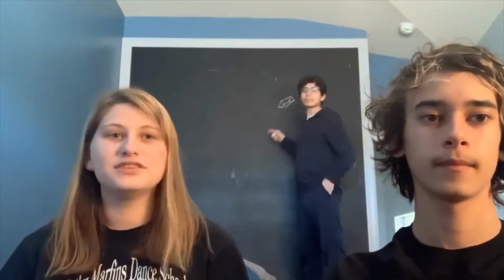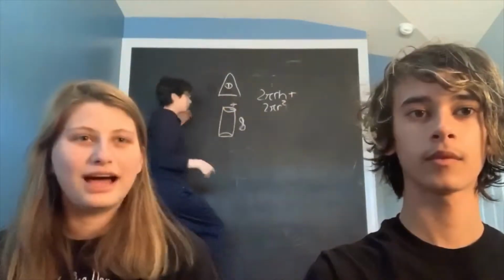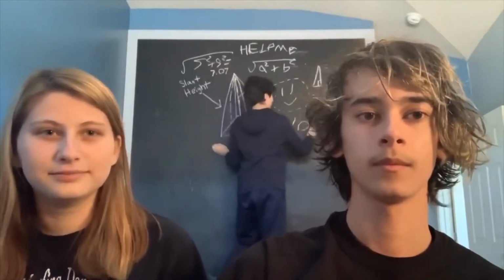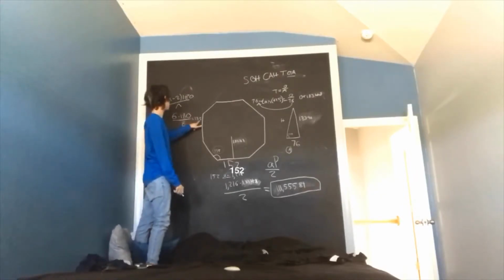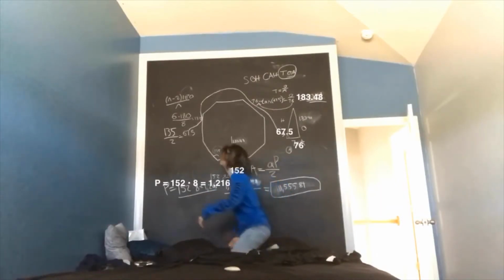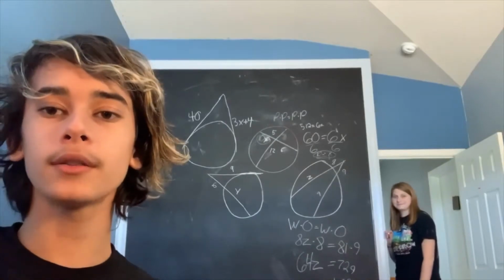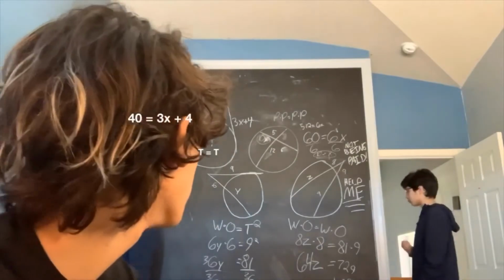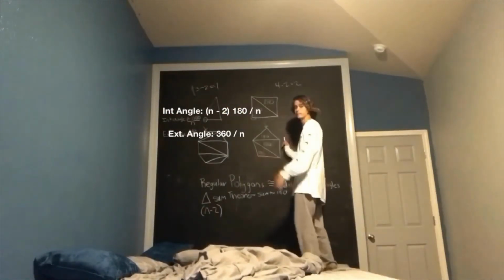i drew a prism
geometry project for mrs. stevenson